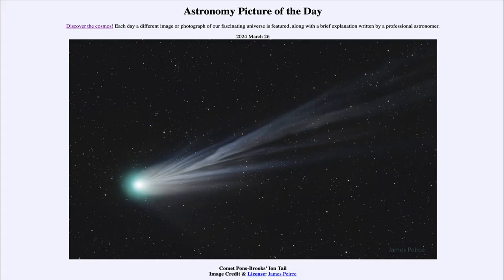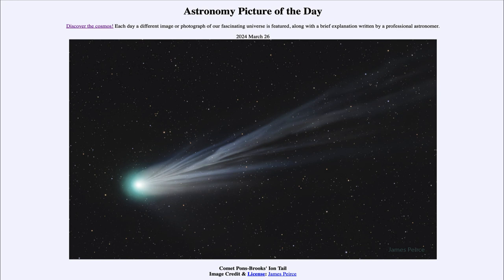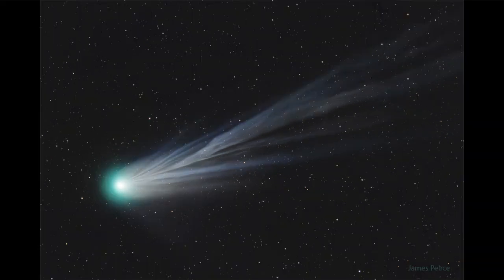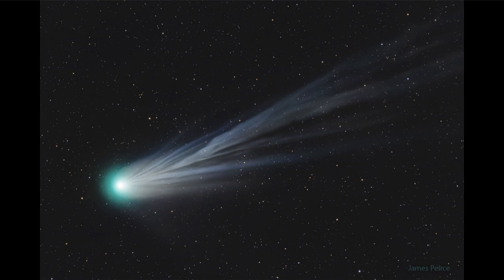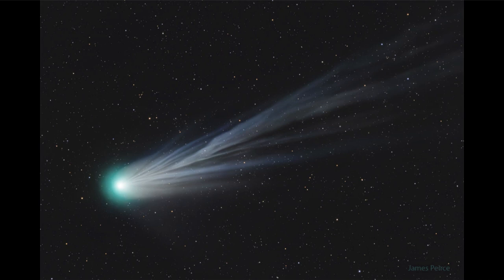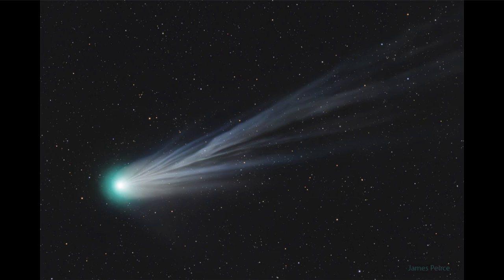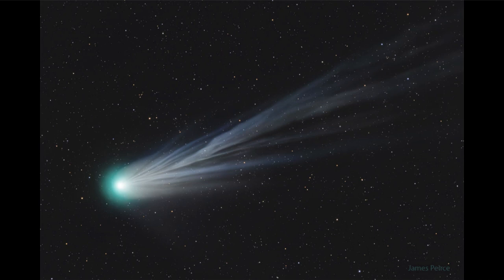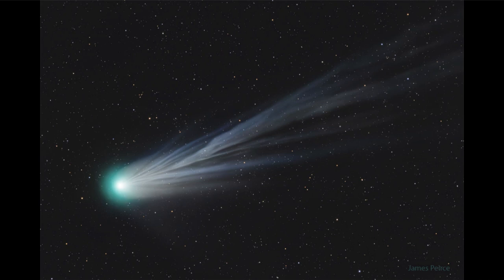2024 March 26 - Comet Pons-Brooks' Ion Tail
In today's image, we see the comet known as Pons-Brooks. This comet returns to the inner solar system every 71 years and has been observed since the 14th century. It is currently visible with the aid of a telescope or binoculars and may brighten enough to be visible to the naked eye on April 8 when it may be possible to view it during the total solar eclipse that occurs that day.